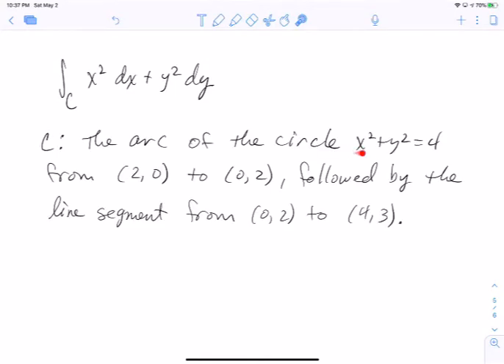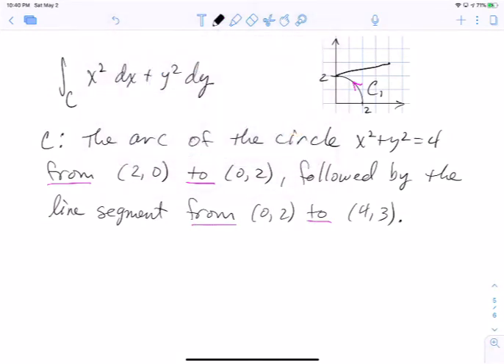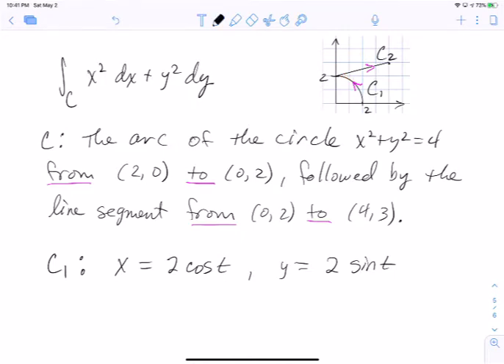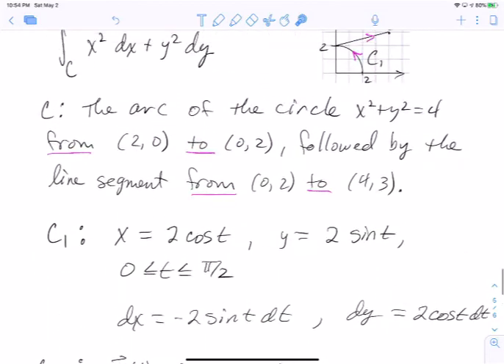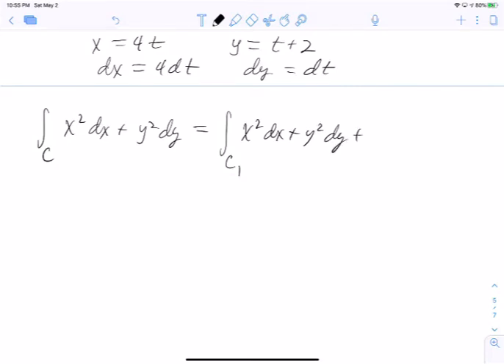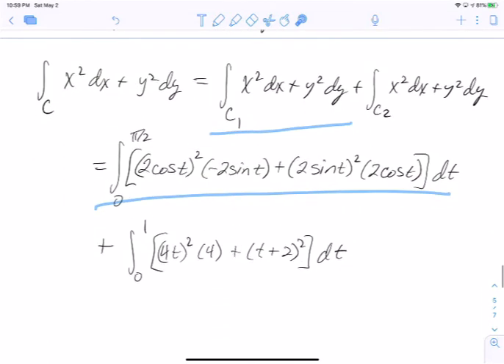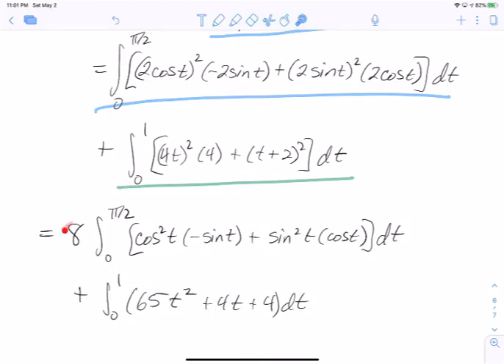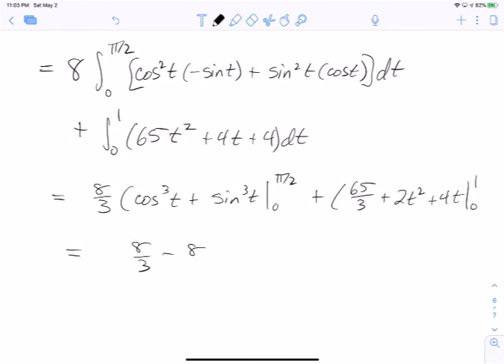Practice: Line Integral over a Piecewise Curve | Multivariable Calculus (16.2c)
A worked example evaluating a line integral over a curve made of an arc and a line segment.